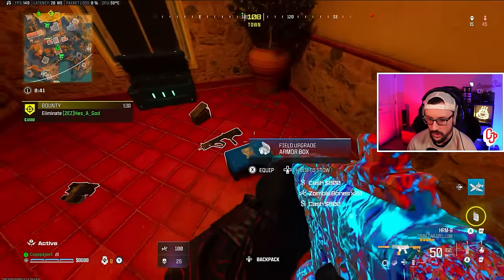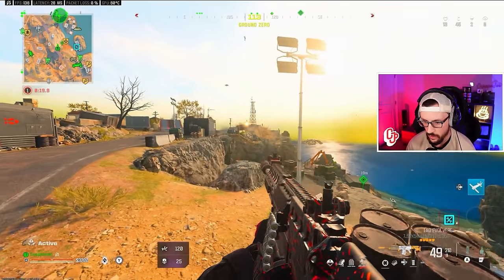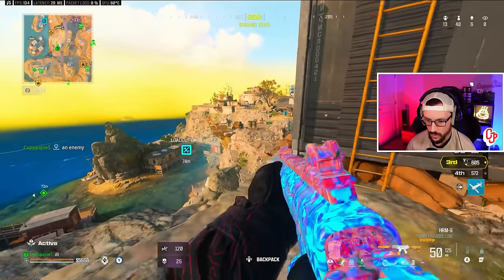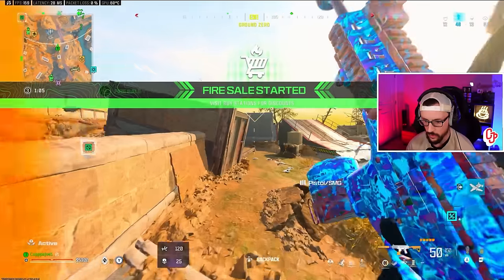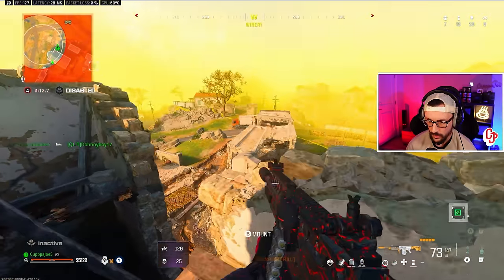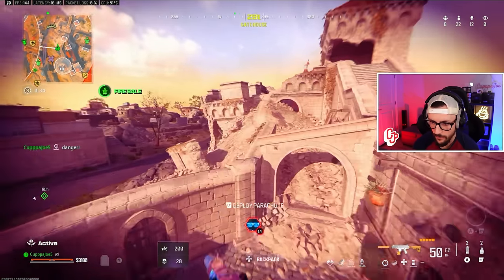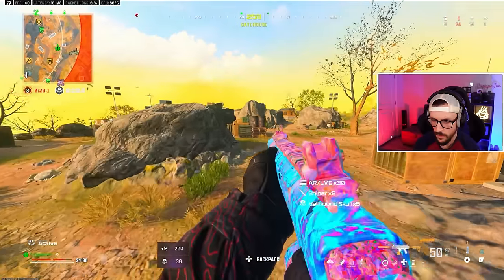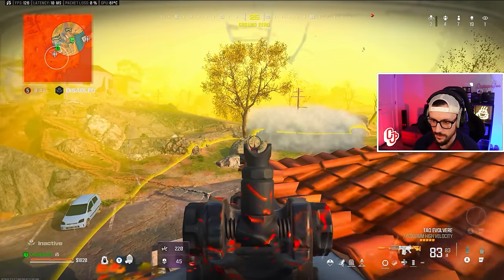CHANGE YOUR GAMEPLAY STRATEGY on FORTUNE'S KEEP To Get More Kills! (Warzone Tips, Tricks & Coaching)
Fortune's Keep is VERY DIFFERENT from other Resurgence maps so today we are focusing on Positioning vs. Movement

My Goals:  I only have one goal. Help you get better at Warzone 2 so that you can get more kills, die less and win more. That's it. Every video I do, I keep that one goal in mind and think about how I can make it the most beneficial for you.